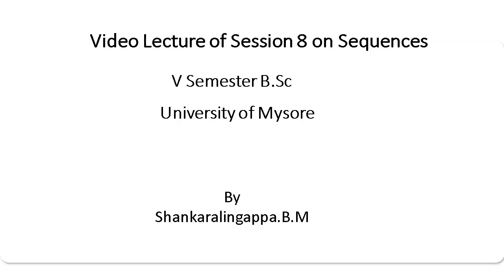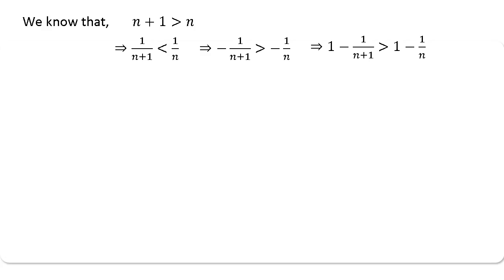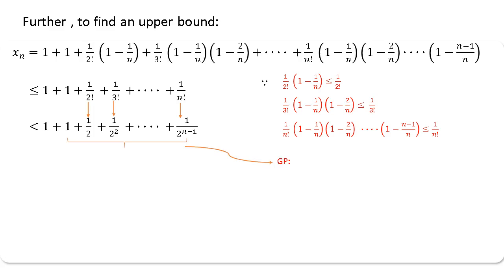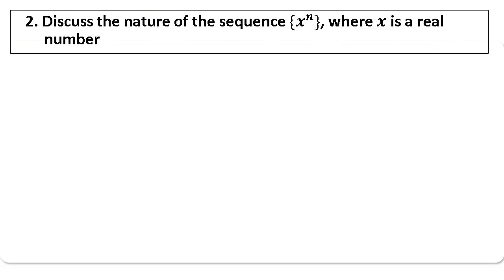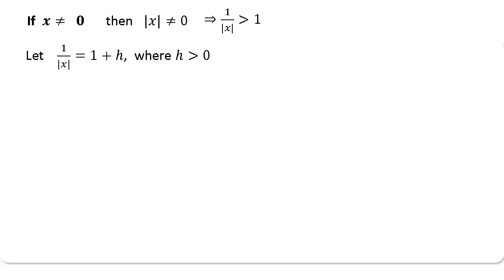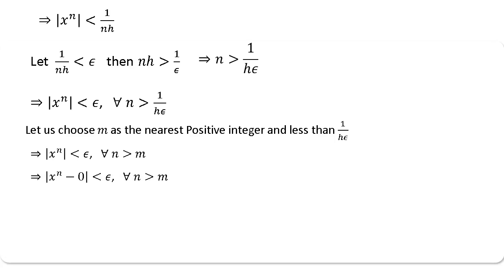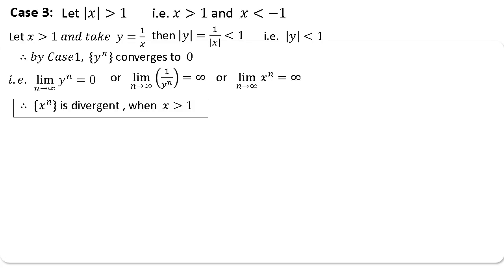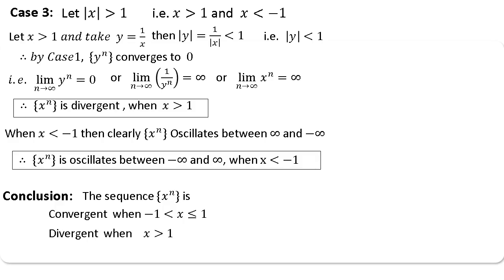Nature of standard sequences, session 8 on sequences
Discussed the nature of some standard sequences